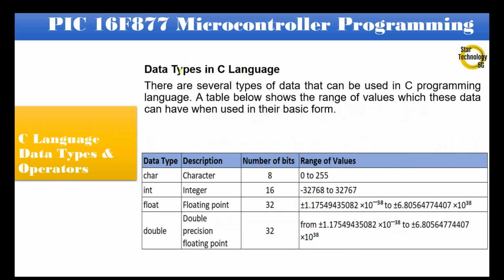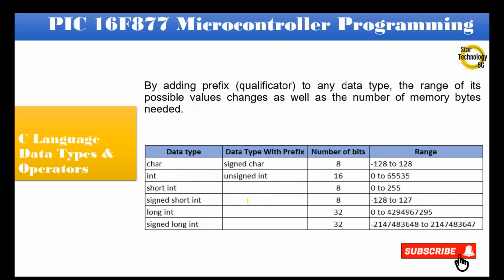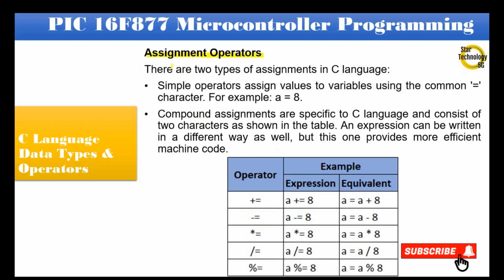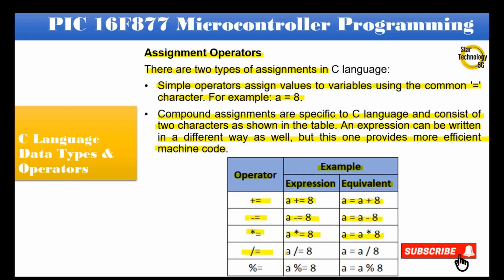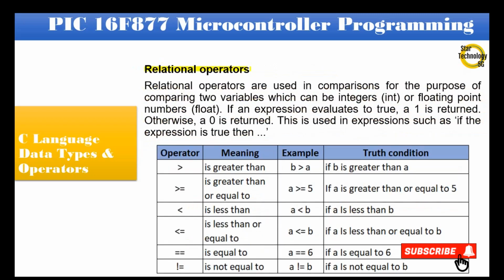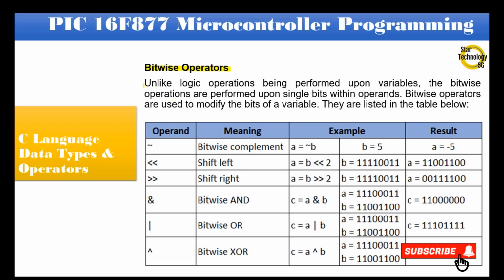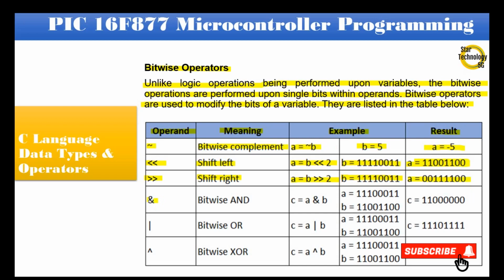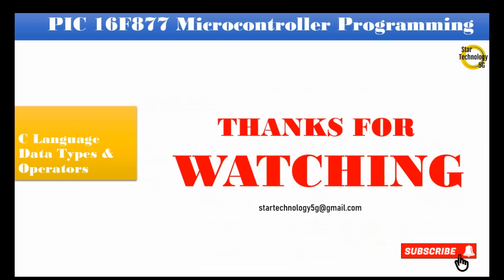Microcontroller PIC16F877 Video-05 C Programming Language Data Types and Operators using MikroC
Data Types in C Language
There are several types of data that can be used in C programming language. The table below shows the range of values that these data can have when used in their basic form.

By adding a prefix (qualificator) to any data type, the range of its possible values changes as well as the number of memory bytes needed.

Microcontroller PIC16F877 Video-36 How To Use Timer 0 As Event Count Using Mikro C for PIC

Microcontroller PIC16F877 Video-40 What is Interrupt? How To Enable External Interrupt Using Mikro C For PIC

Microcontroller PIC16F877 Video-45 How To Display Temperature Using ADC 0804 and LM35 Using Mikro C For PIC

Microcontroller PIC16F877 Video-46 How To Display Temperature Using ADC Module and LM35 Using Mikro C For PIC

Microcontroller PIC16F877 Video-47 How to Measure Temperature in Fahrenheit Using LM35 Using Mikro C For PIC

Microcontroller PIC16F877 Video-49 How to Rotate Stepper Motor in Clockwise and Anti-Clockwise Using Mikro C For PIC